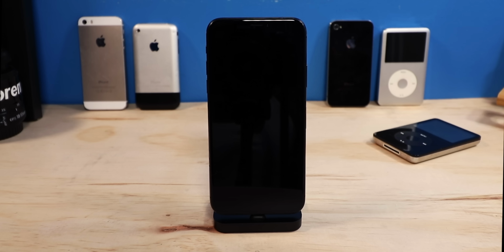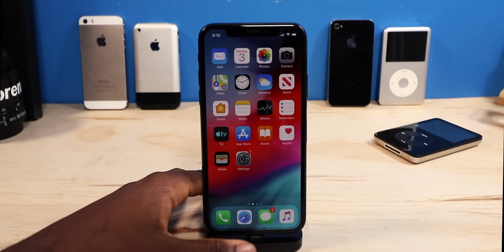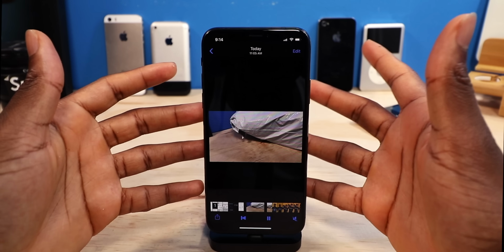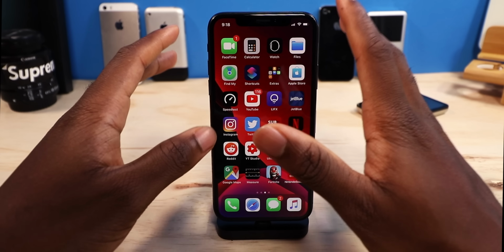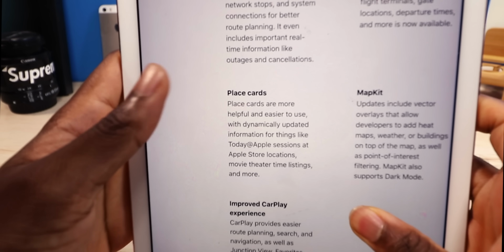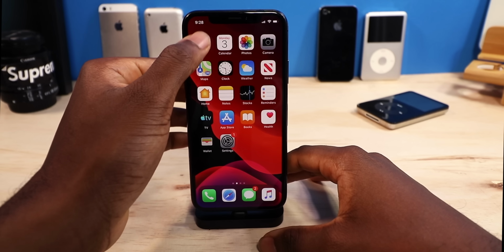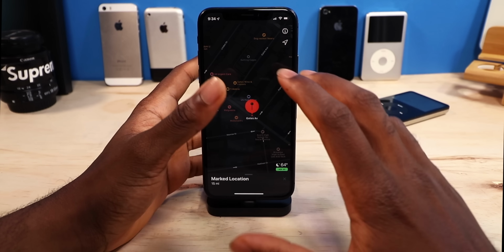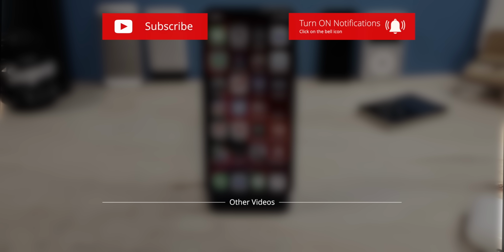iOS 13 on iPhone X: First Impressions (Dark Mode, NEW Animojis & More)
Just a very quick First look on iOS 13 on the iPhone X. More iOS 13 videos incoming.

 SimplyPops